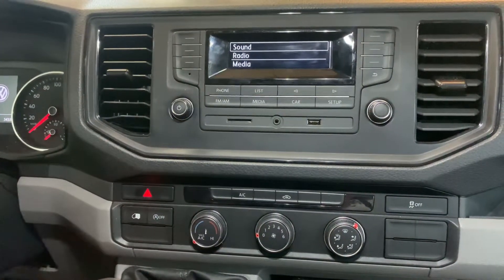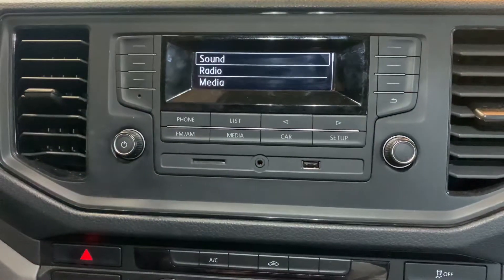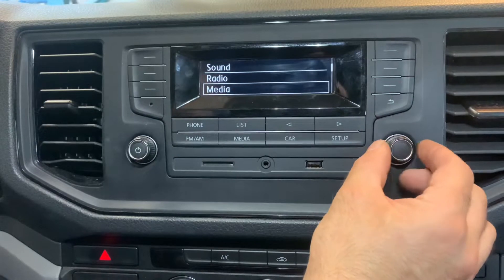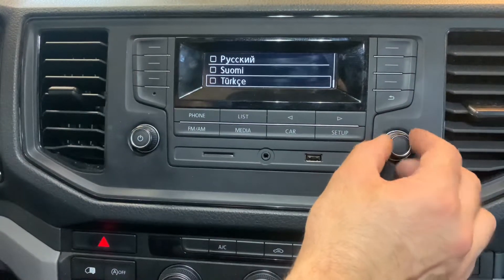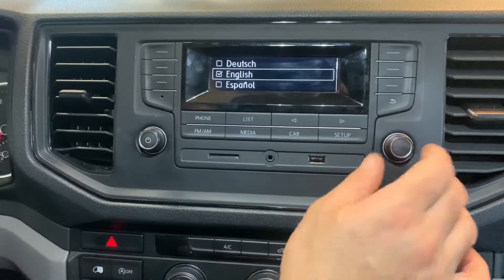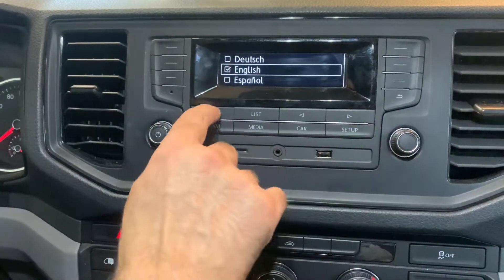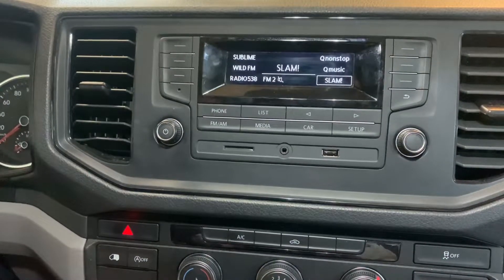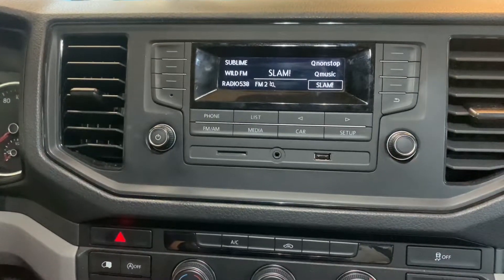VW Crafter change menu language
In this video I will be showing you step by step how to change menu language of this car manually

BMW service
Mercedes service
Volkswagen service
Toyota service
Kia service
Isuzu service
Jaguar service
Smart service
Subaru service
Nissan service
Renault service
Peugeot service
Fiat service
Audi service
Ford service
Lexus service
Mitsubishi service
Citroen service
Infiniti service
Chrysler service
Hyundai service